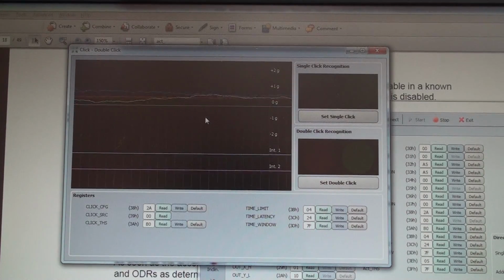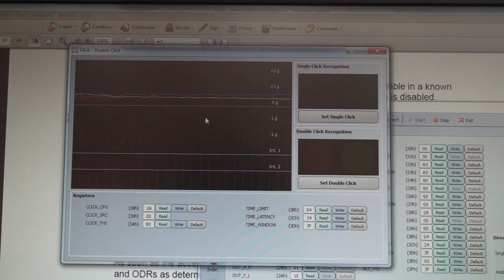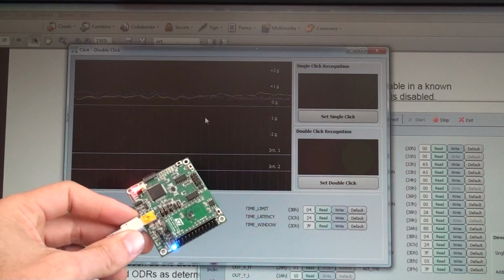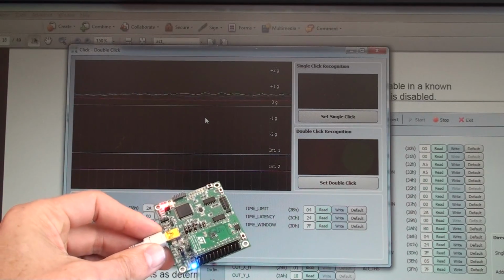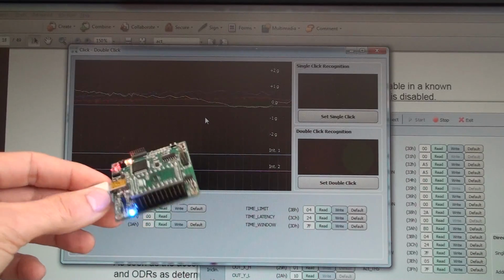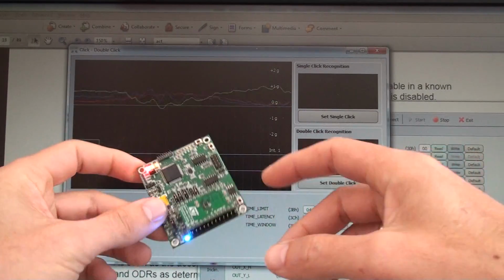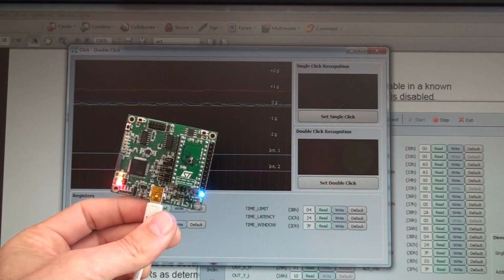LIS2DH12 Double Tap with Activity Detection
You will find the register setting to have the same behavior from the the LIS2DH,  LIS2DH12 or LIS3DH :
-        Address: 0x1F, Data: 0x00
-        Address: 0x20, Data: 0x77
-        Address: 0x21, Data: 0x04
-        Address: 0x22, Data: 0x80
-        Address: 0x23, Data: 0x88
-        Address: 0x24, Data: 0x00
-        Address: 0x25, Data: 0x00
-        Address: 0x26, Data: 0x00
-        Address: 0x2E, Data: 0x00
-        Address: 0x30, Data: 0x00
-        Address: 0x32, Data: 0xA5
-        Address: 0x33, Data: 0xA5
-        Address: 0x34, Data: 0x00
-        Address: 0x36, Data: 0x00
-        Address: 0x37, Data: 0x00
-        Address: 0x38, Data: 0x2A
-        Address: 0x3A, Data: 0xB0
-        Address: 0x3B, Data: 0x04
-        Address: 0x3C, Data: 0x24
-        Address: 0x3D, Data: 0x7F
-        Address: 0x3E, Data: 0x05
-        Address: 0x3F, Data: 0x0F

Enjoy your project.